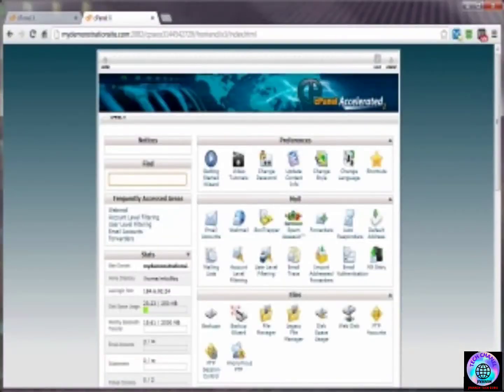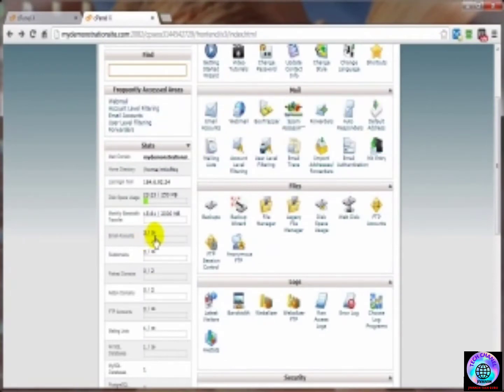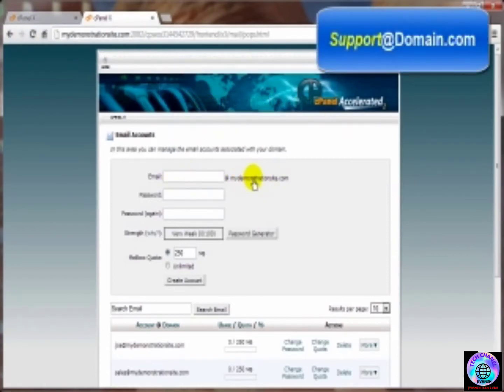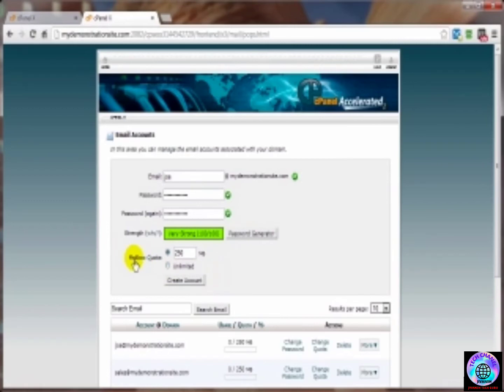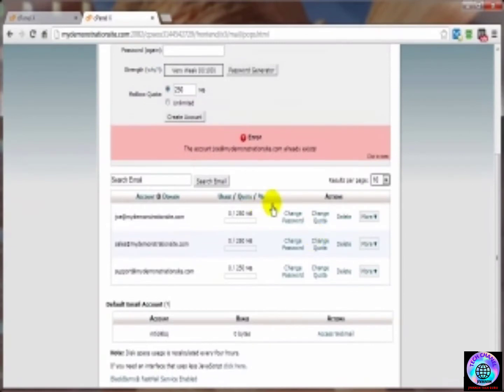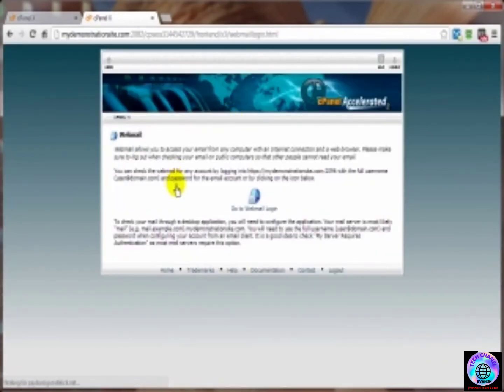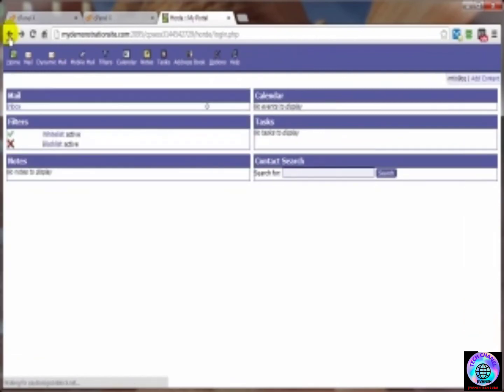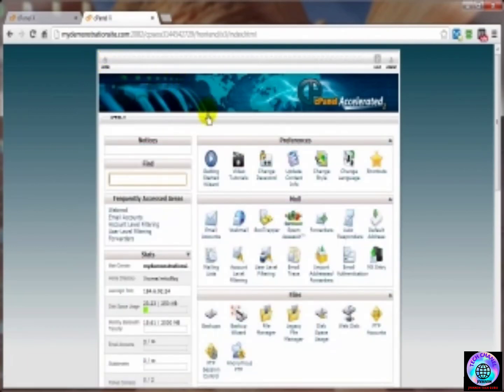INTERNET MARKETING! DIGITAL MARKETING! JIVANSH TECH GURU #2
Hello friends, see you in Jivansh tech Guru channel. Full videos of different courses from which you can improve yourself and your business in a better way.

Tech Training Videos
 Internet Marketing ! digital marketing seems keep on getting more popular to new people. Most of them was inspired by those gurus who make thousands if not millions of money online. What makes this people don’t jump into the IM world is the anxiety of having no/less knowledge about the operation of the new technologies. If you are one of them, worry no more as this special report will give you the knowledge and skills that are needed for you to get started.

Below are some of the information you will learn:

cPanel Intro
Create e-Mail cPanel
cPanel e-Mail Forwarder
Google Alerts
cPanel Create Redirect
cPanel Backup Restore
Internet marketing
Digital marketing
Jivansh tech guru